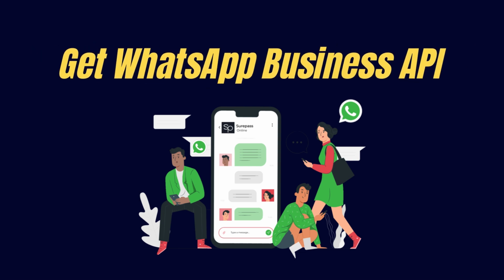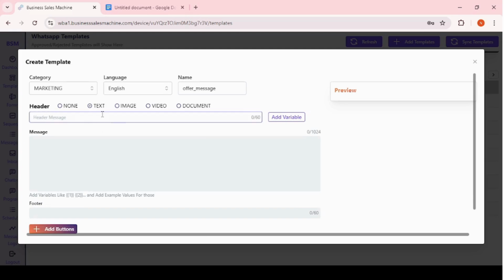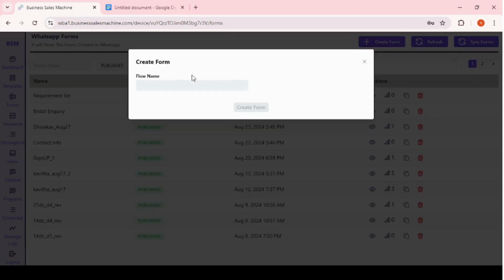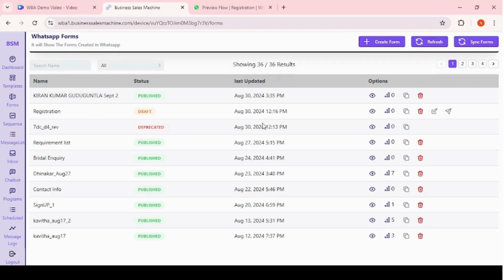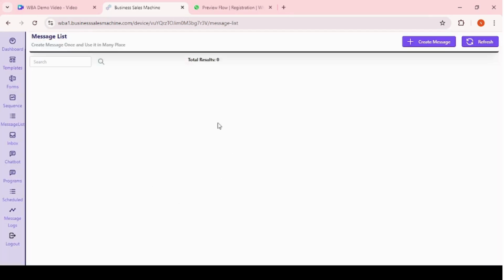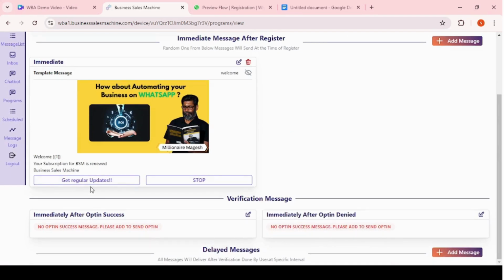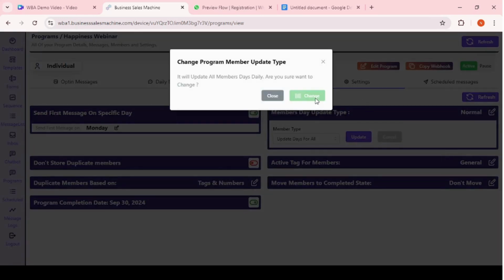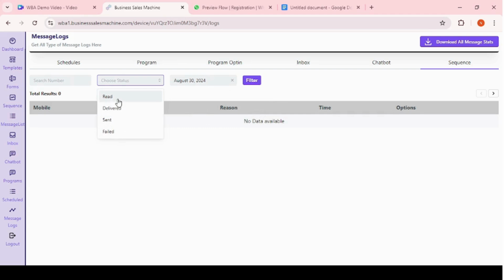BSM WBA | WhatsApp Automation Tool | Official WhatsApp API